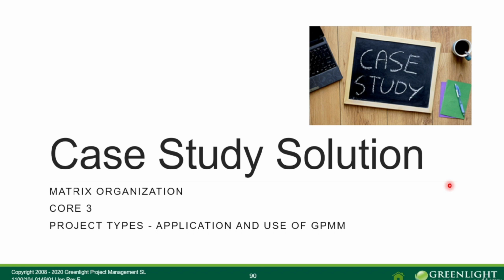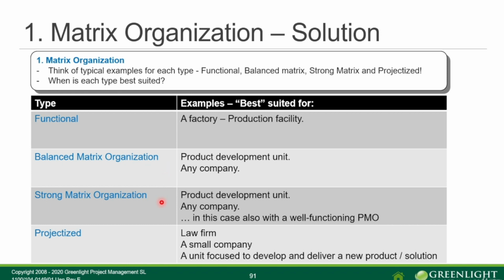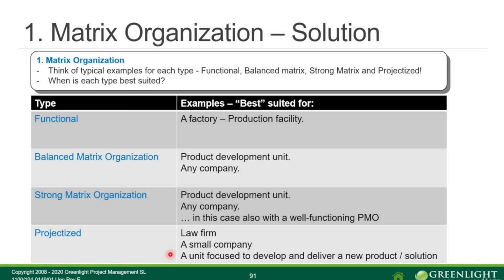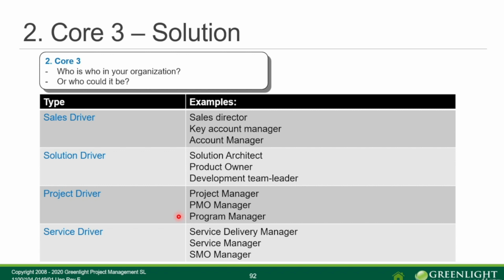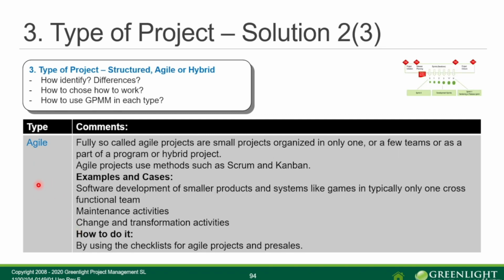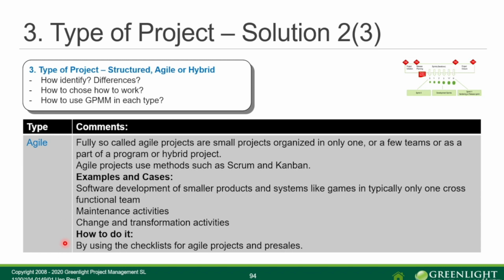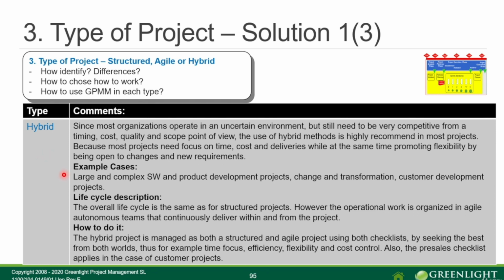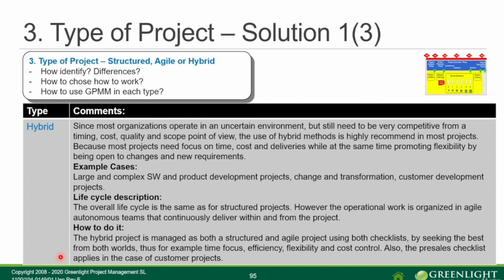Case Study Solution | Project Management Complete Course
In this comprehensive project management course, we delve into real-world case studies and provide practical solutions to common challenges. Whether you're an experienced project manager or just starting out, this course is designed to give you the tools and techniques you need to succeed. From planning and scheduling to risk management and team collaboration, we cover all aspects of project management in detail. Join us today and take your project management skills to the next level!